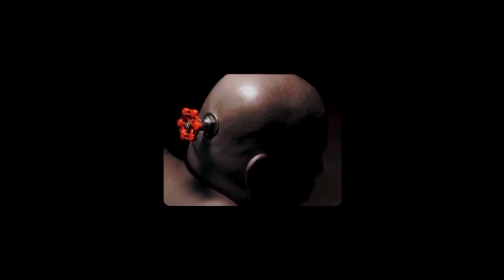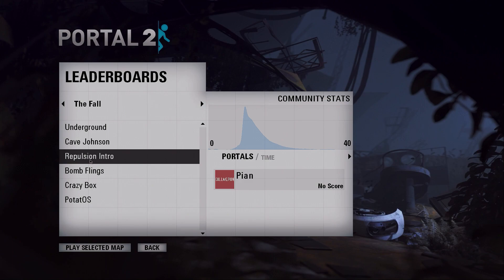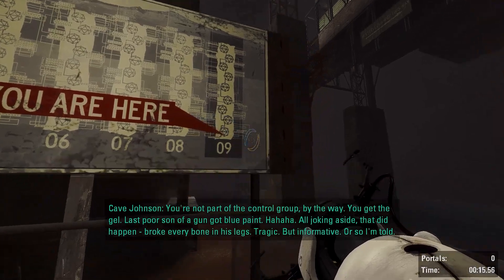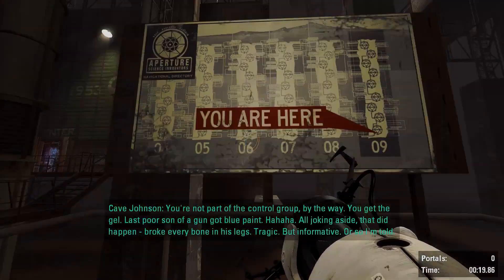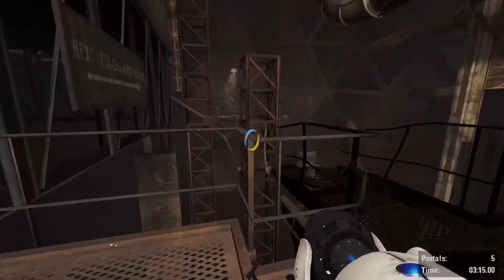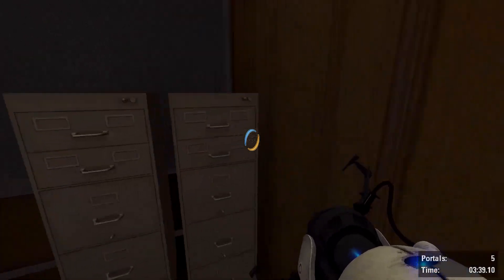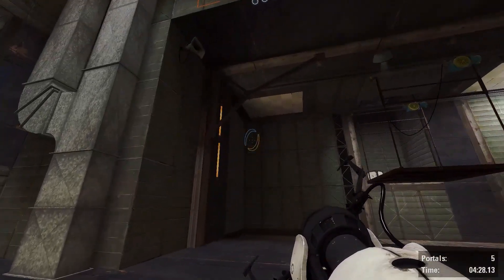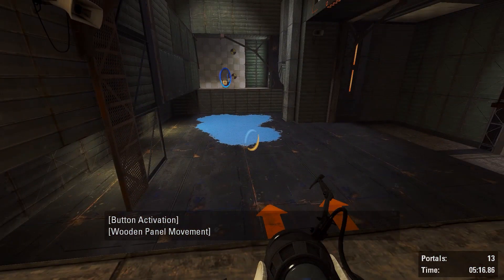Student Level Design Analysis: Analyze with Portals! by Cody Doerr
Student Level Design Analysis: Analyze with Portals! by Cody Doerr. This video essay was created for CTK 352.001 Game Design II Fall 2021 class taught by Dr. Sercan Şengün.